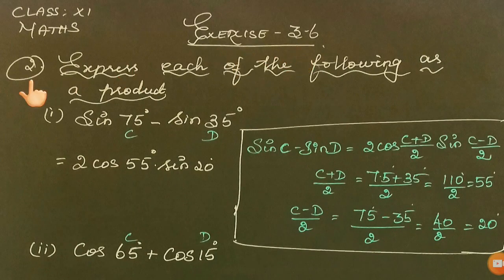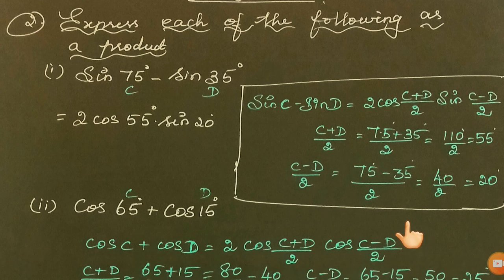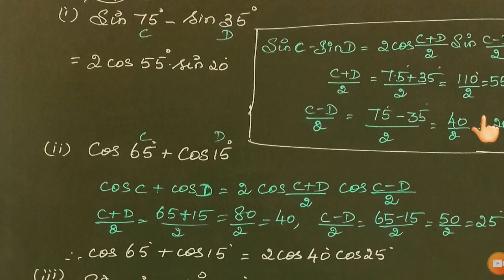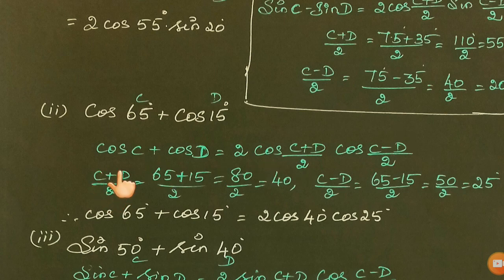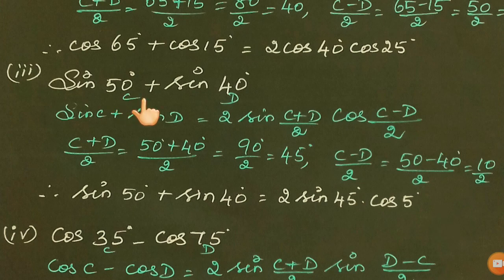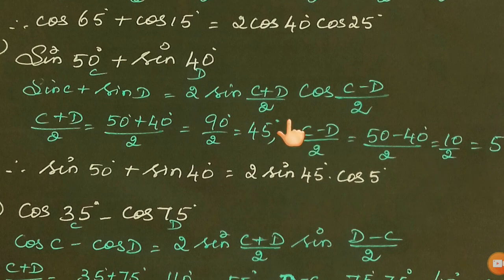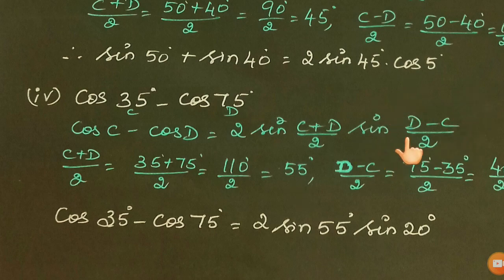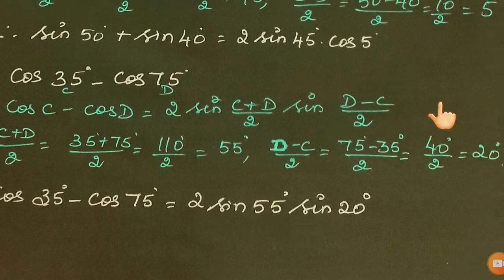Class 11th maths unit 3 Exercise 3.6 Q.No.2